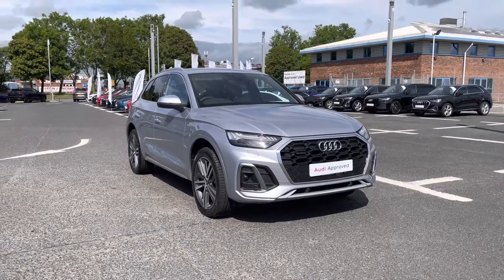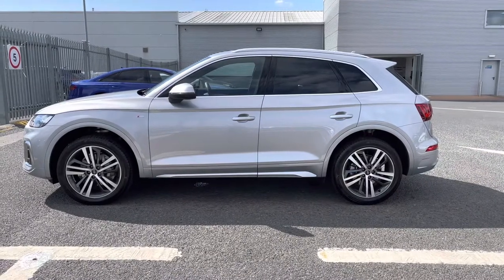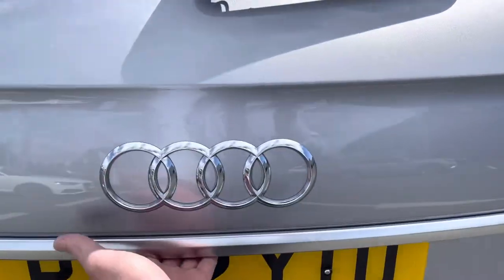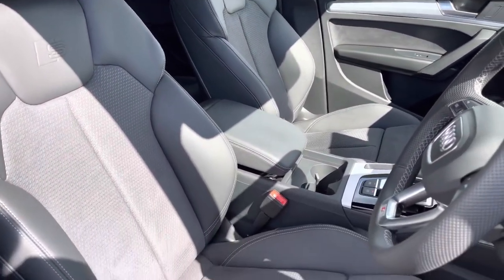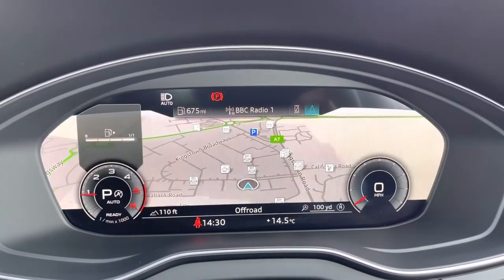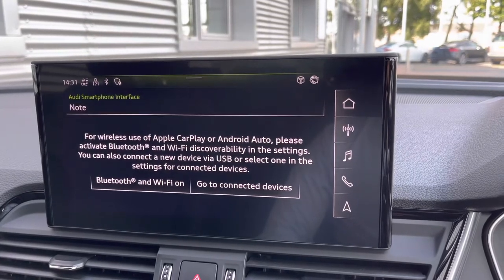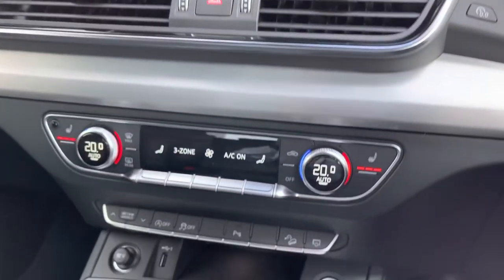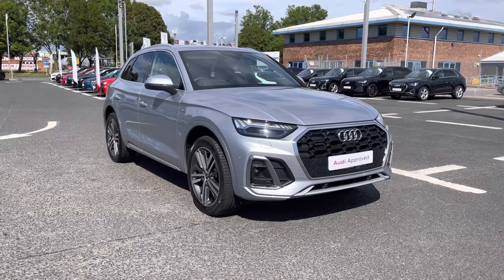Audi Approved Used Q5 S Line | Carlisle Audi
Check out this Audi Approved Used Q5 S line 40 TDI quattro 204 PS S tronic which is now available for sale from Carlisle Audi.

PX22YTU
2,747 miles
Diesel
Automatic

Features Include:

360 Camera System
Bang & Olufsen Sound System
Advanced Key
Virtual Cockpit
Extended LED Lighting Pack

Intro: 0:00
Exterior: 0:24
Boot: 1:41
Interior: 3:03
How to get in touch: 5:57